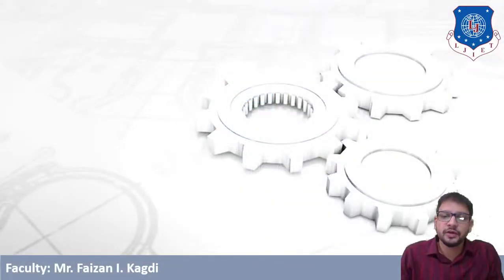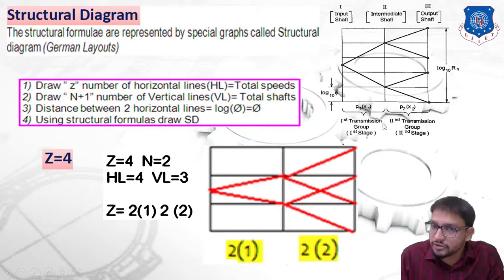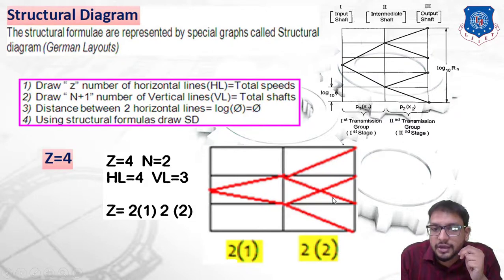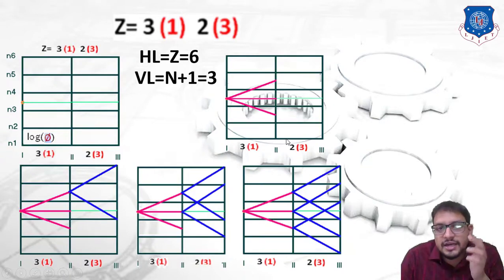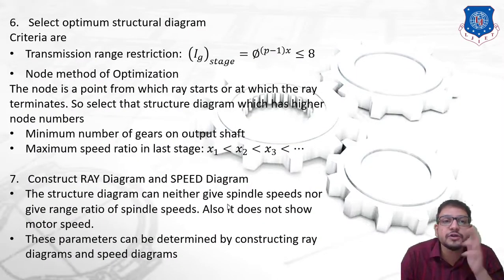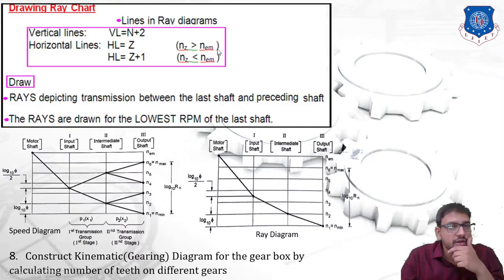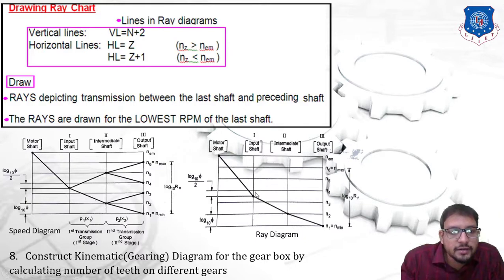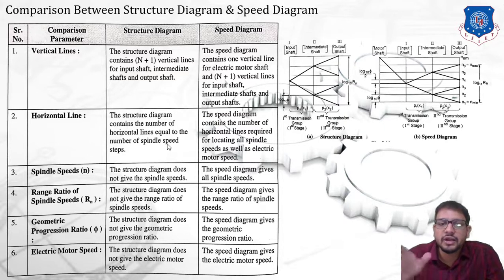L 48 Design Procedure of Multispeed Gear Box Part 2 I Design of machine elements I Mechanical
Design of machine Elements Lecture Series by Nemisha Goswami and Faizan Kagdi